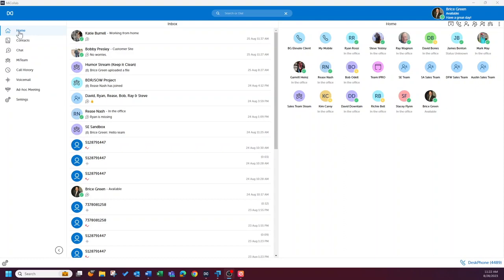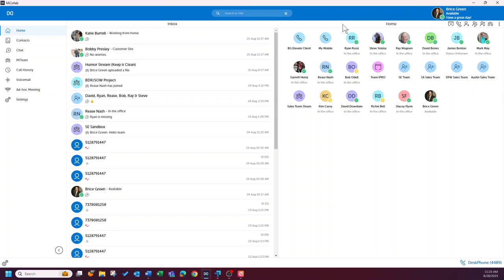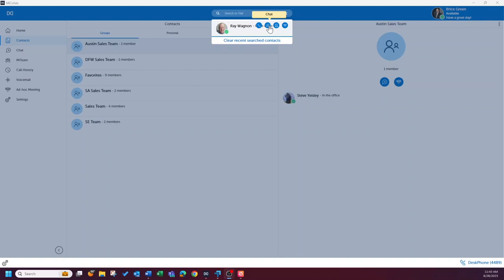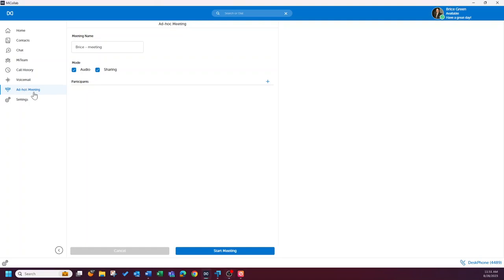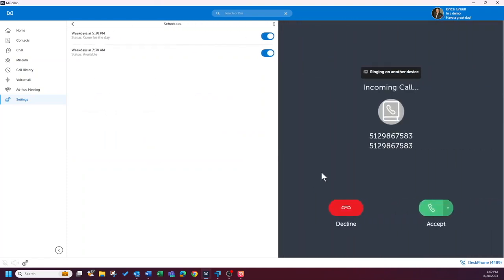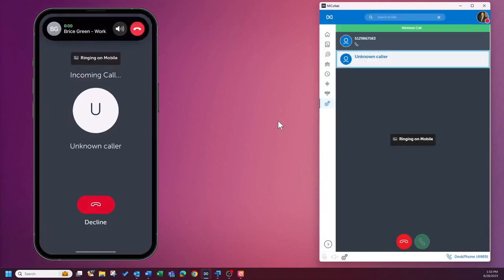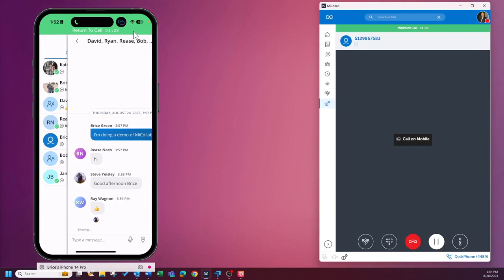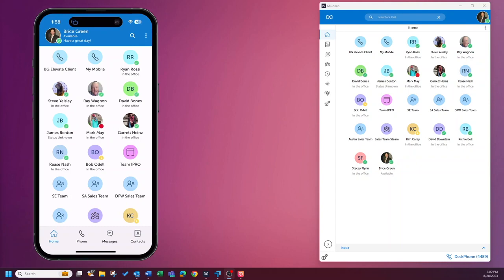MiCollab Overview v9